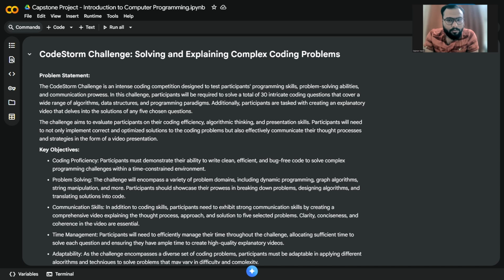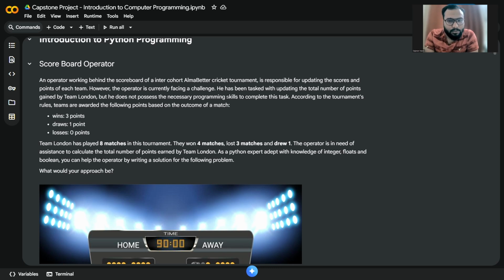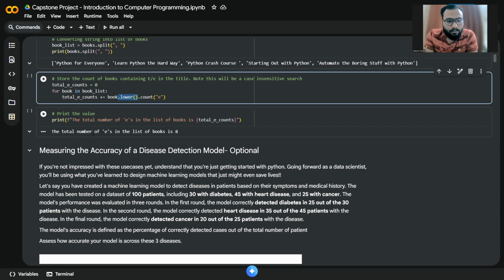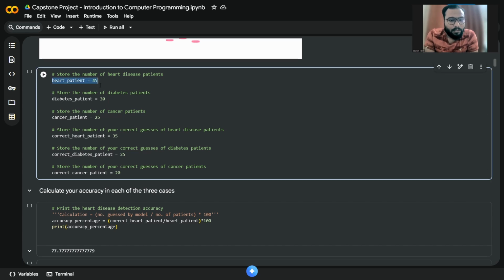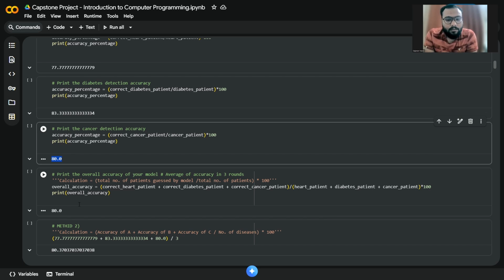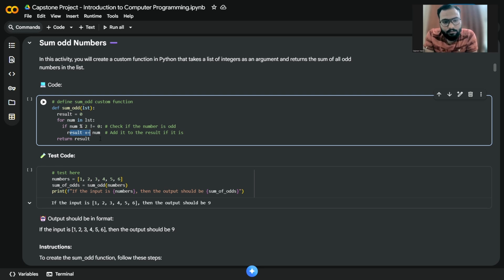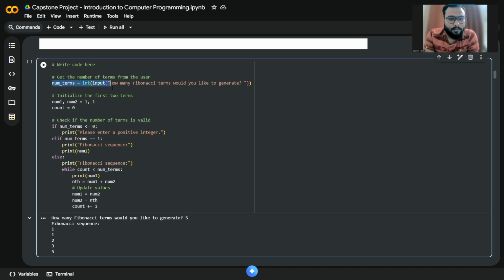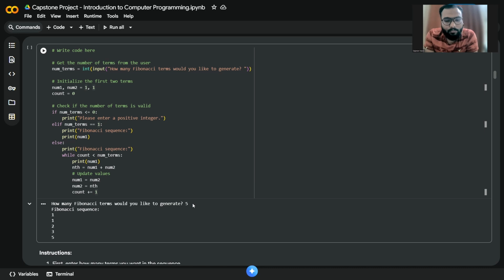Capstone Project1: The CodeStorm Challenge | Module1 - Intro to Computer Programming | AlmaBetter